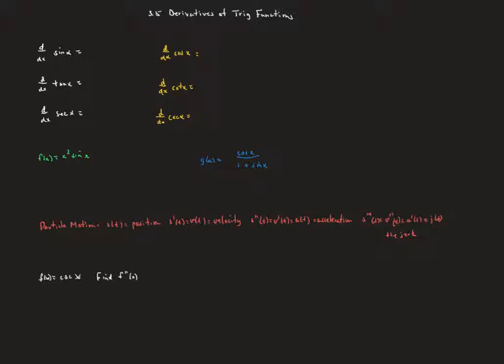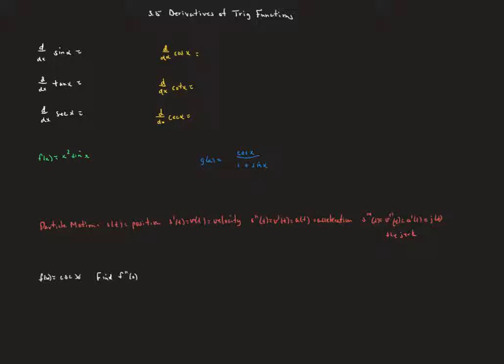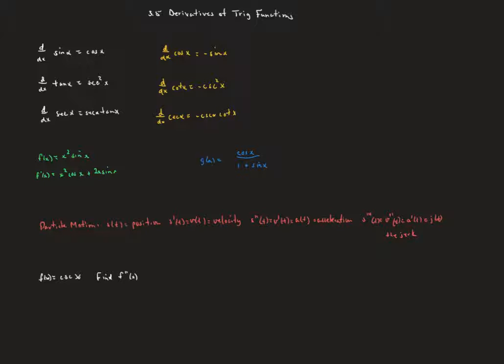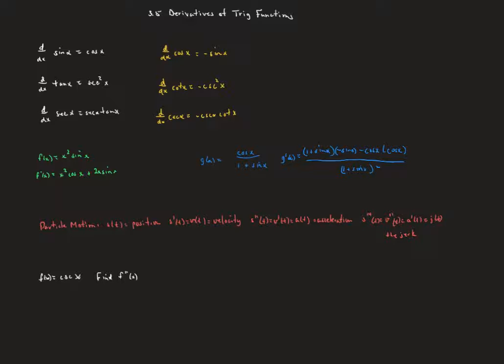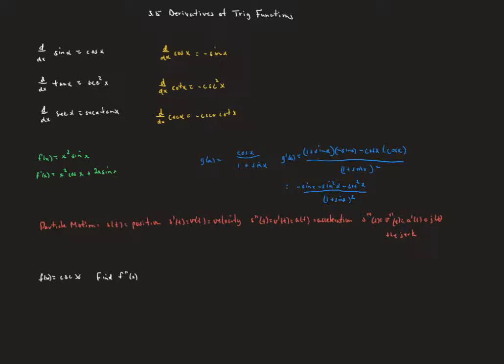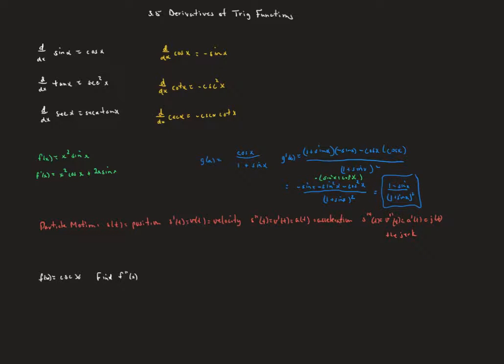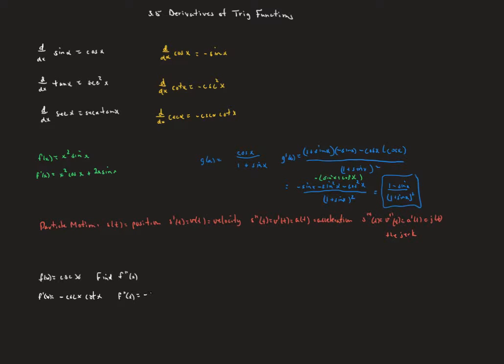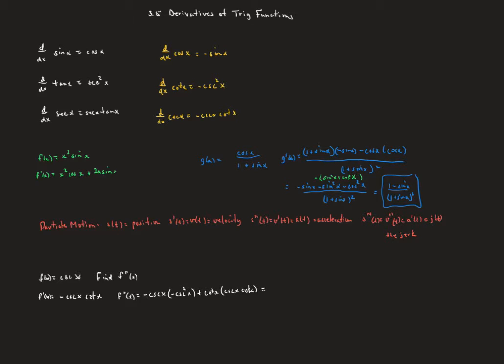BC Calculus Derivatives of Trig Functions